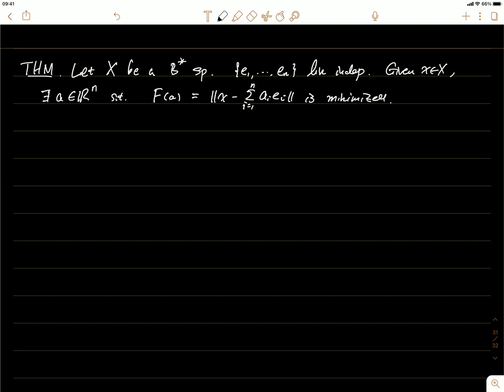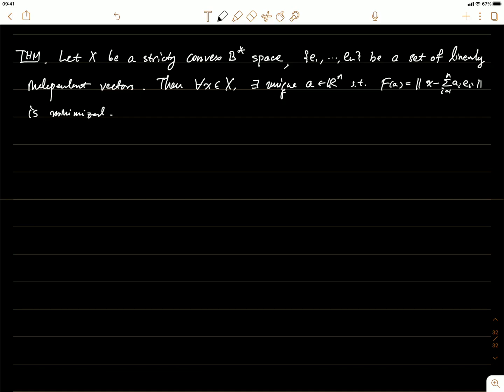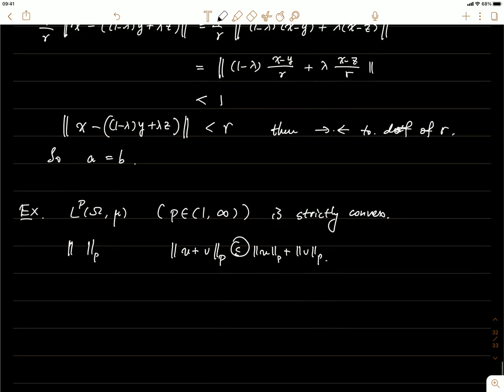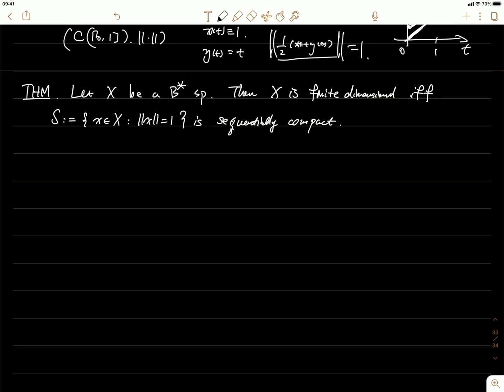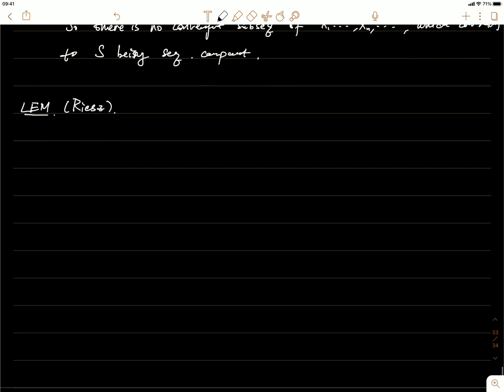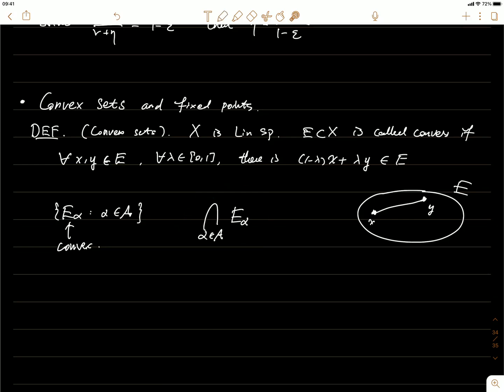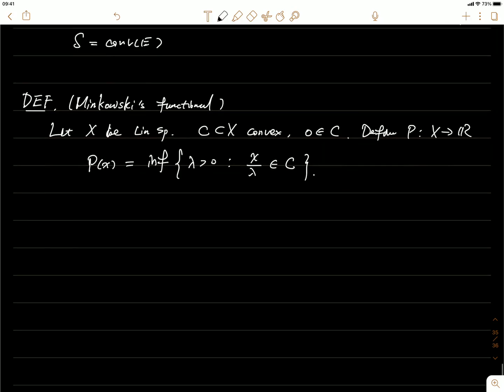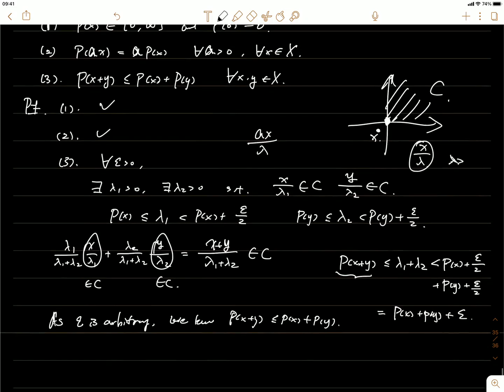Lecture 07 - Convex sets and fixed points (Part A)